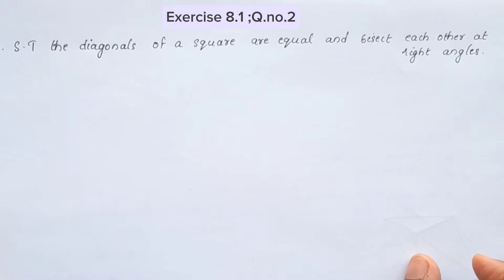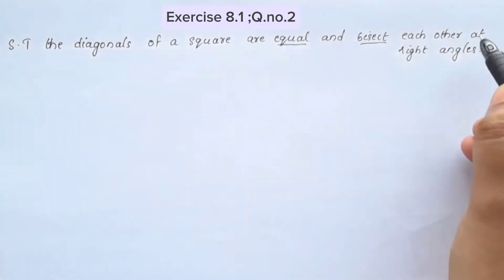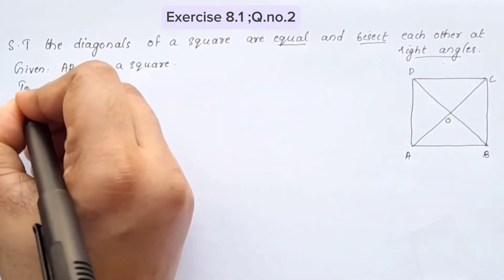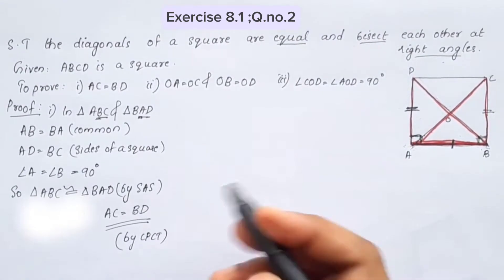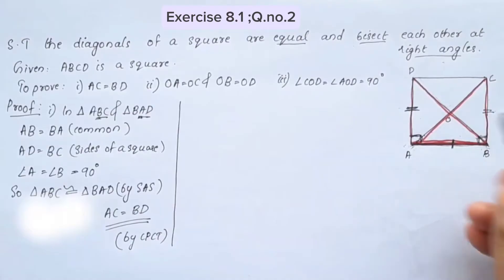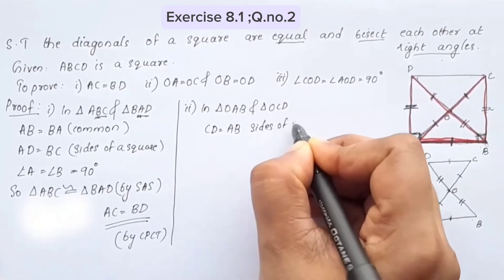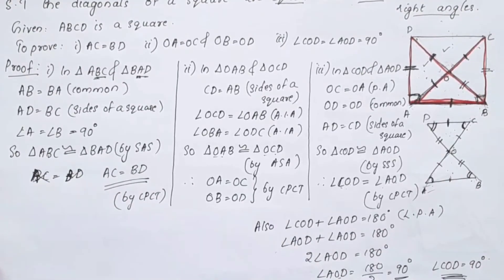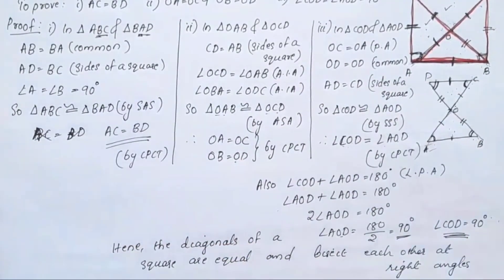Exercise 8.1 Q.no.2 New Syllabus CBSE Class 9 Maths Chapter 8 In Malayalam/ Grace Jose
cbseclass9chapter8updatedsyllabus2023-24
Topics
1) cbse maths class 9
2) cbse maths class 9 chapter 8
3)cbse classes by grace jose
4) ncert maths solutions
5) quadrilaterals class 9 maths
6) class9 chapter 8 maths
7)  class 9 maths  chapter 8 introduction
8) class 9 quadrilaterals introduction in malayalam